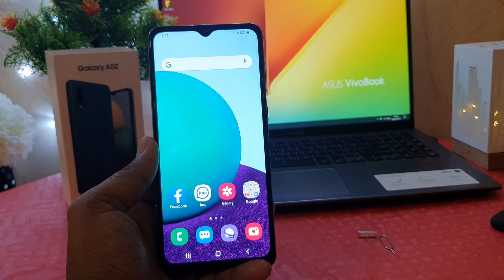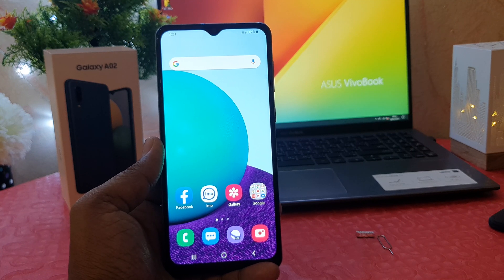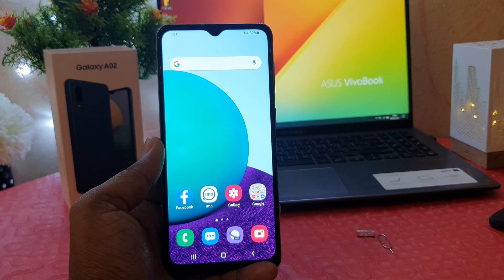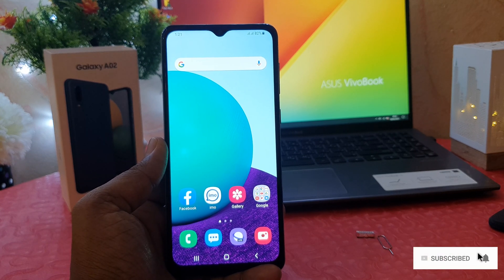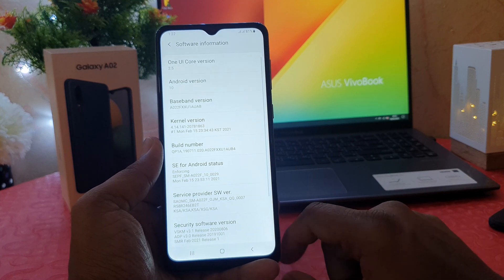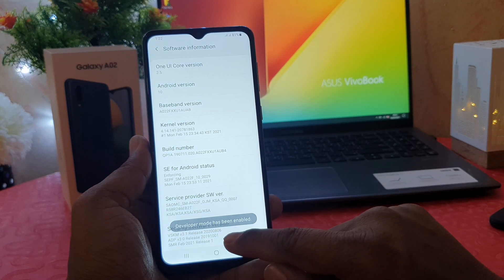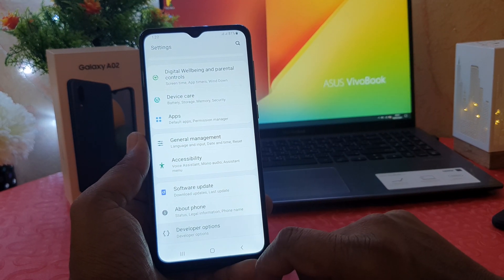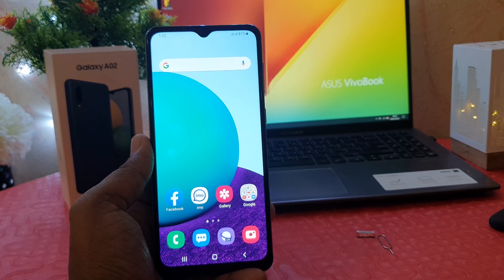How to Enable Developer Options on Samsung Galaxy A02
How to unlock developer options on Samsung Galaxy A02? How to unlock OEM on Samsung Galaxy A02? How to enter developer options on Samsung Galaxy A02? How to get access to the developer options on Samsung Galaxy A02? How to activate developer options on Samsung Galaxy A02?